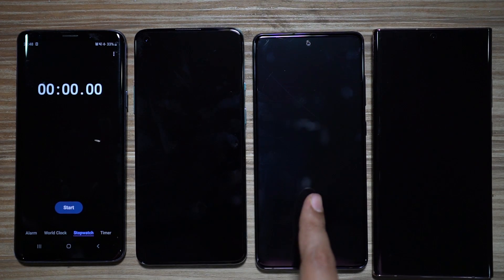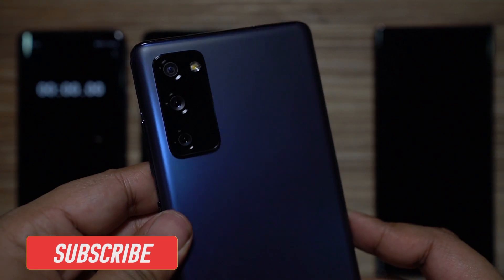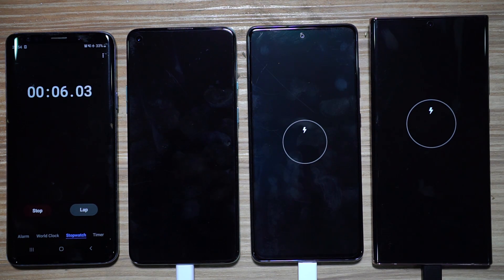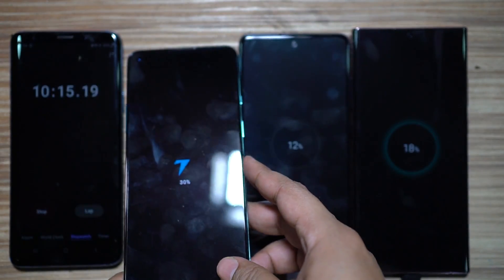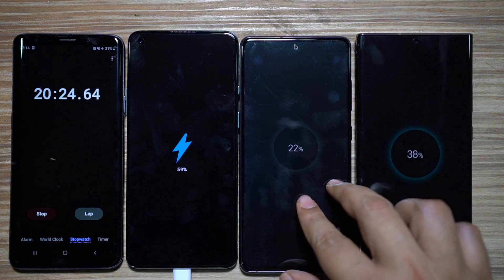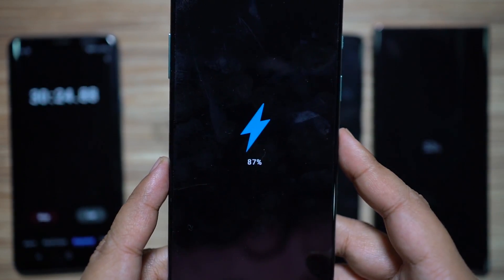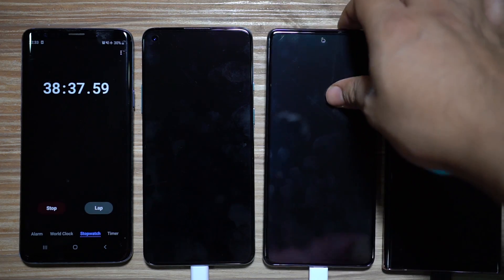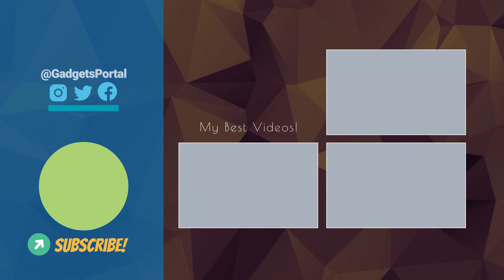OnePlus 8T vs Galaxy S20 FE vs Note20 Ultra | Battery 65W Charging Speed Test (Faster than official)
OnePlus 8T with 65W Warp Charger is too fast! The Samsung Note 20 Ultra with 25W fast charging is no match! And the new Galaxy S20 FE (fan edition) comes with the basic Samsung Adaptive fast charger with up to 15W charging capability. Let's see how fast the 65 Watt Warp Charger of OnePlus 8T is!